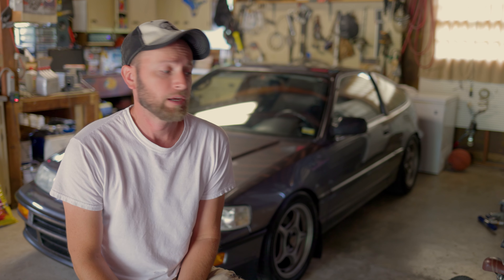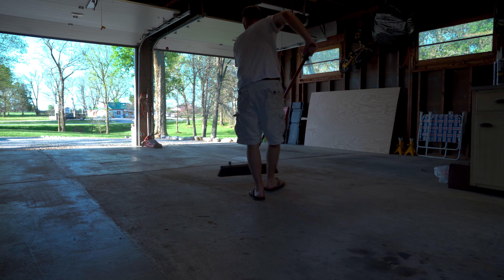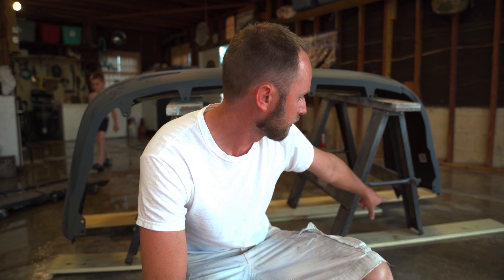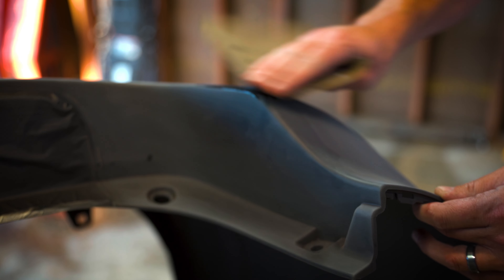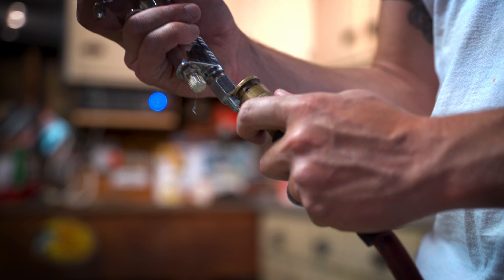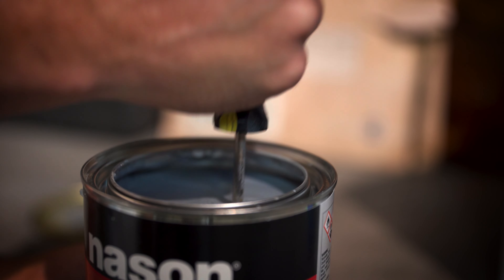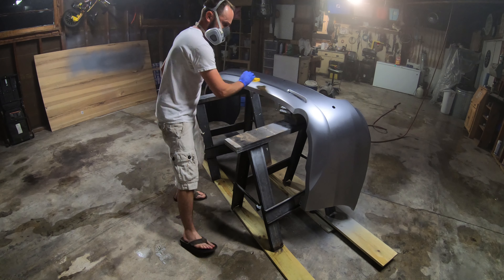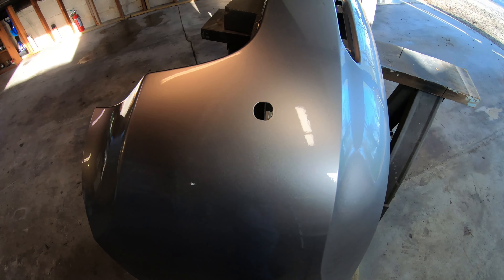How to Paint in a Garage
I decided to do a little video as I paint match a bumper to a Toyota Sienna for a friend/customer.  I go into detail on how I do it in my own garage and get pretty decent results.

Equipment I use to make my videos:

Main camera Canon R5
Secondary Camera Sony A7III
GoPro Hero 7 Black

Canon RF to EF lens adapter
Sigma Sony-Canon Lens adapter MC-11

Prime Lenses:
Canon 35 f2 IS
Canon 50mm 1.4
Canon 85 1.8
Canon 135 f2L

Zoom Lenses:
Canon 17-40 f4L
Sigma 24-70 f2.8 OS Art
Canon 70-200 f2.8IS

Microphones:
Gopro mic adapter
Movo VXR10 compact shotgun mic

Lighting:
RPS Studio LED mono lights
Small LED dimmable panel

Monitors:
Andycine C7 7”
Anycine A6 Plus 5.7”

Gimbal:
Moza Air 2

Drone: (Flown by a certified part 107 pilot, not myself)
DJI Mavic Air 2 Fly More